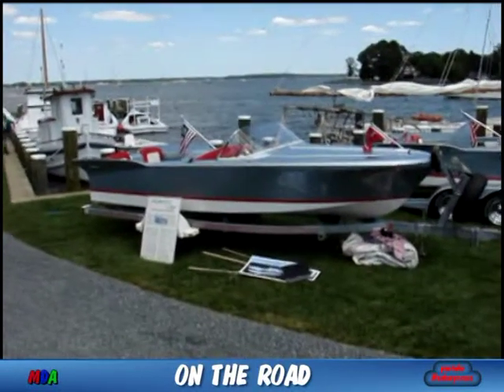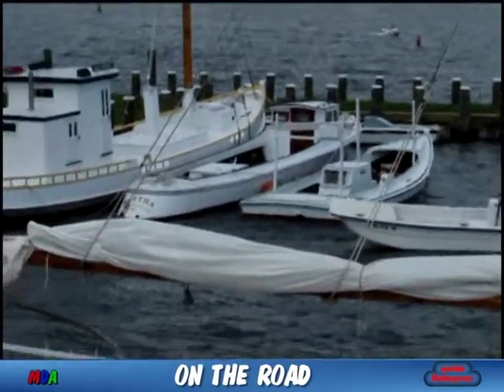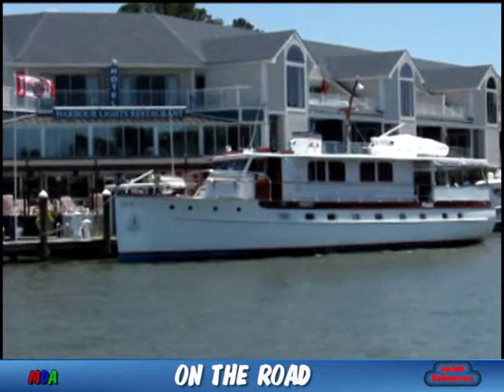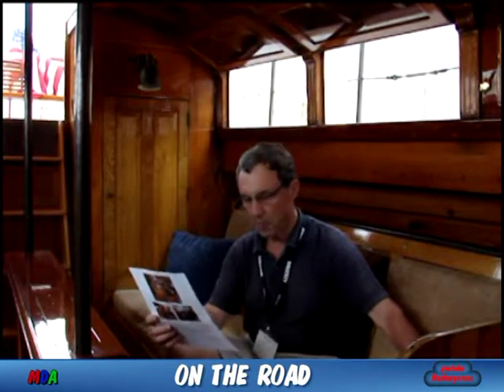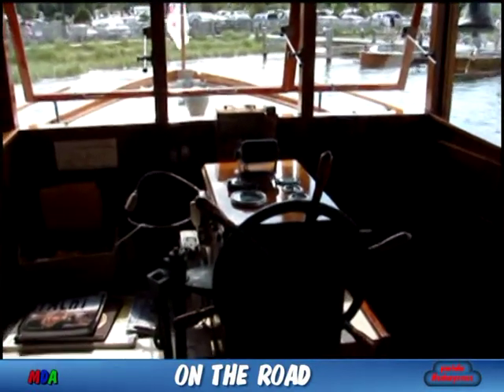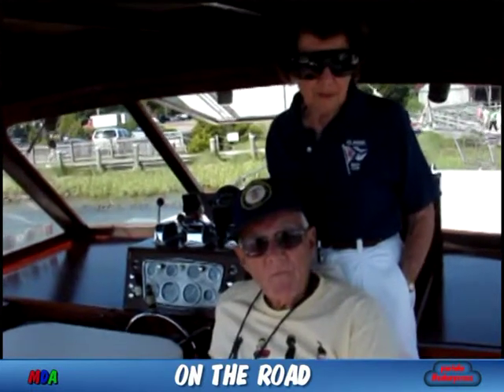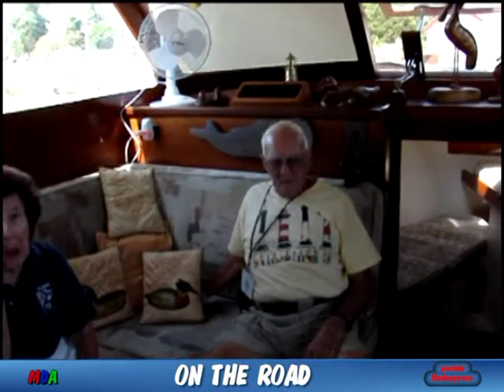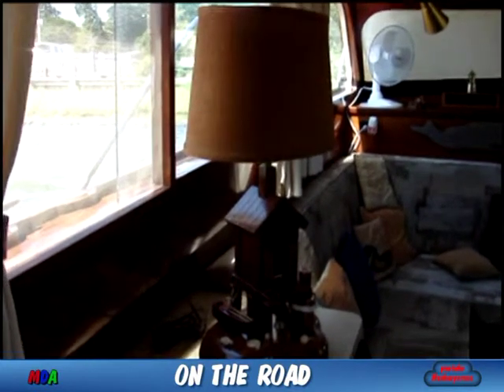ON THE ROAD THE ANTIQUE AND BOATING SHOW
Half hour travel log show from anywhere and everywhere.